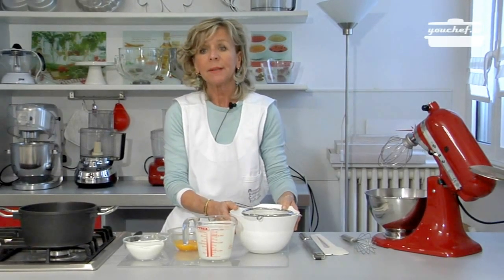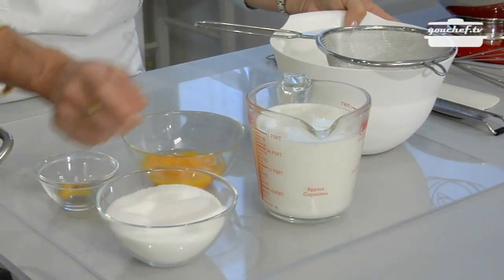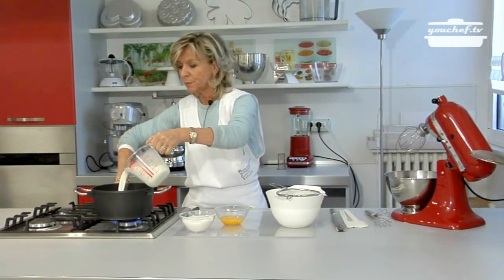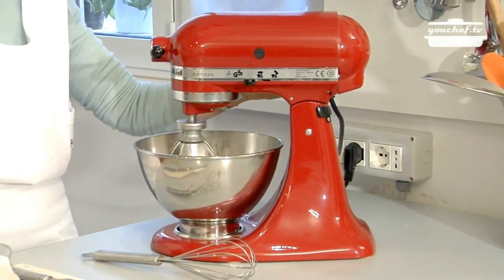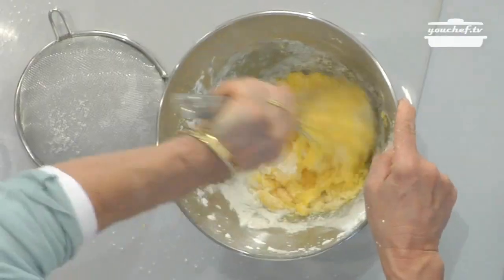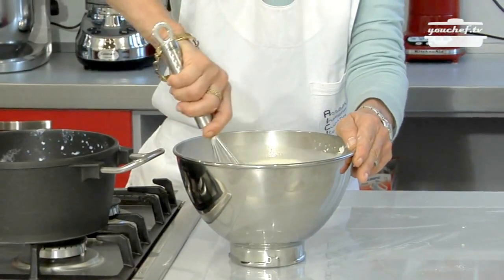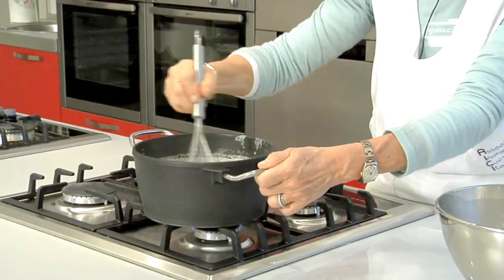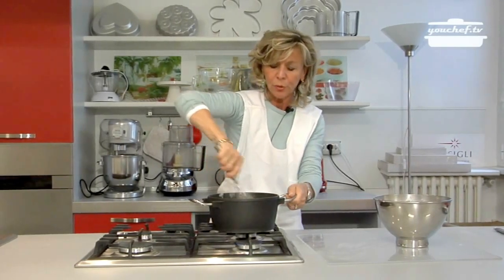youchef.tv - Pastry Cream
Basic Preparations. A very usefull recipe needed to prepare many desserts from the cooking school Atelier dei Sapori in Milan.